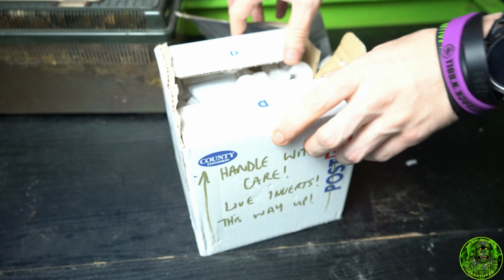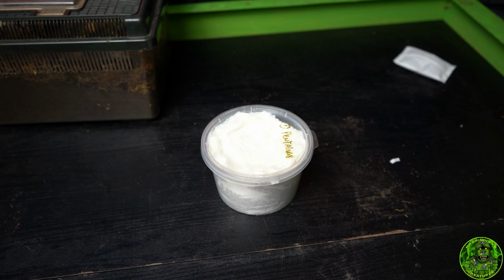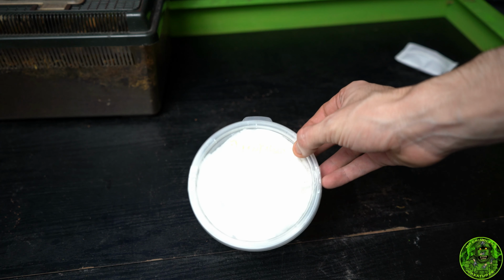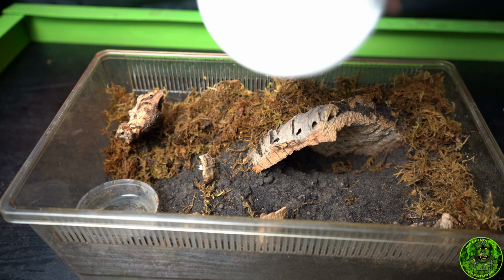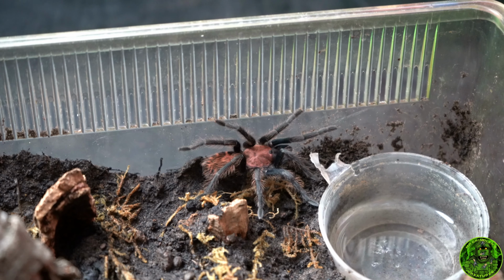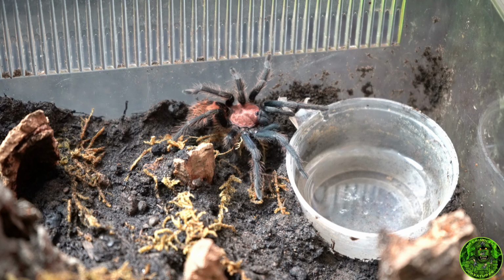Davus Pentaloris REHOUSE! SATAN SPAWN! (The invert Kingdom UK)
Mr Grindlers Journey💚